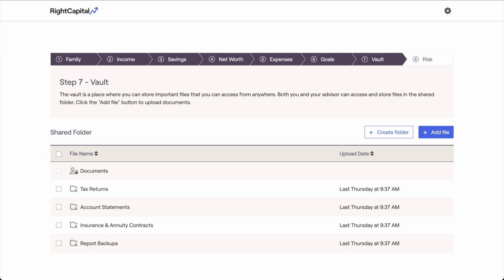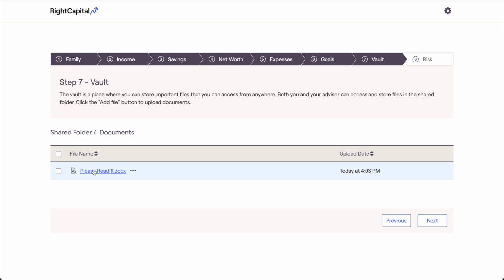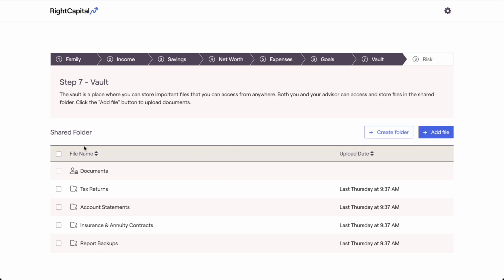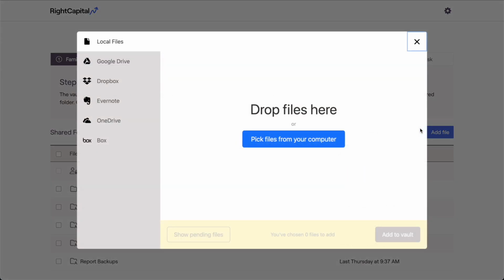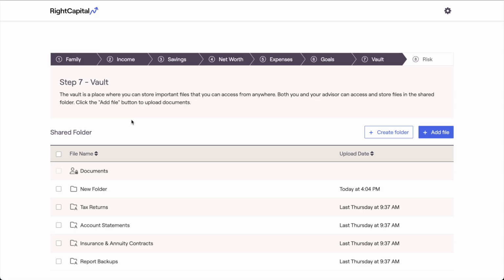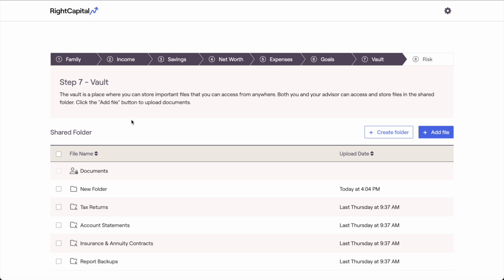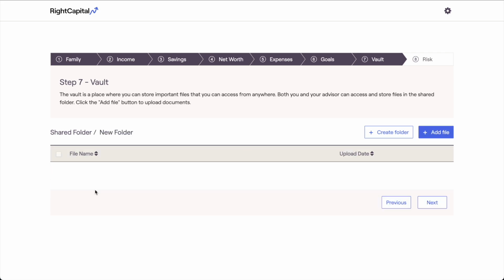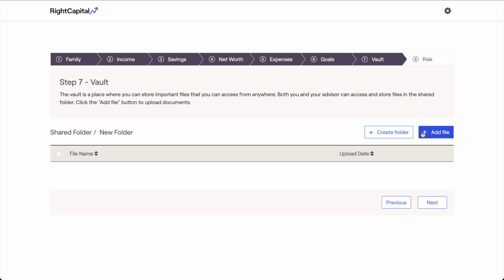Filling Out Your Profile - Vault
Welcome to RightCapital! This client-facing tutorial is designed to help you complete the Vault step of the initial data entry process.

📊 About RightCapital